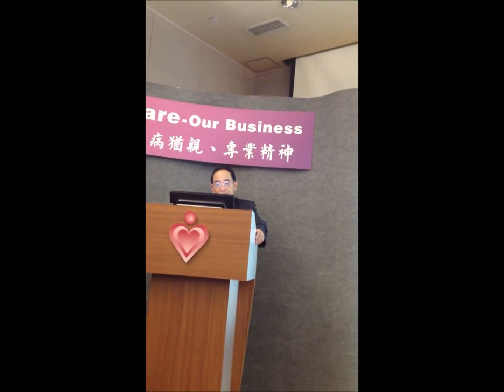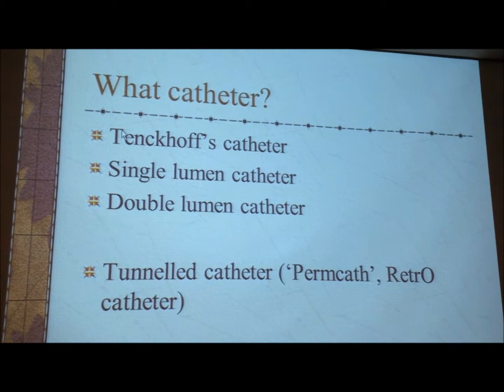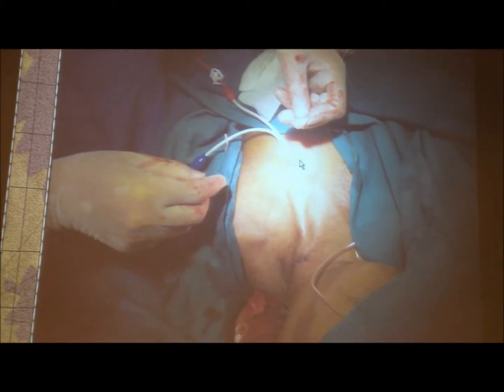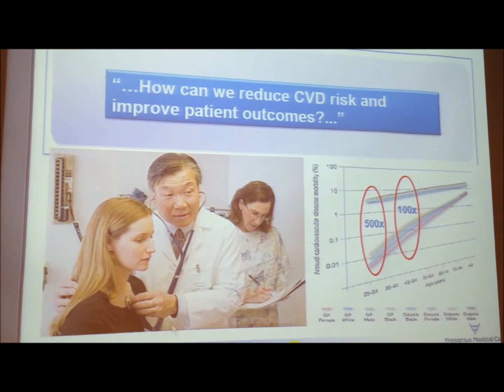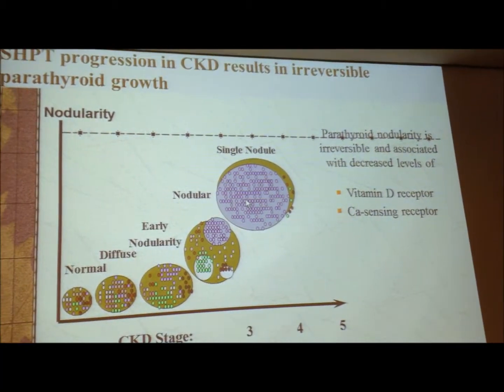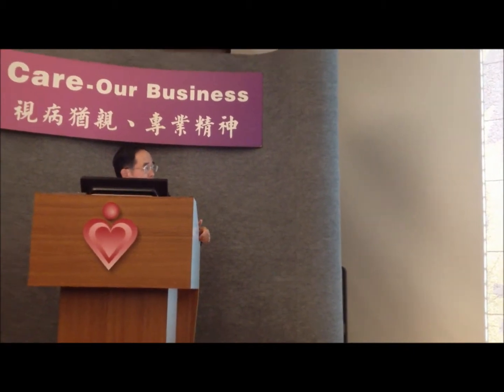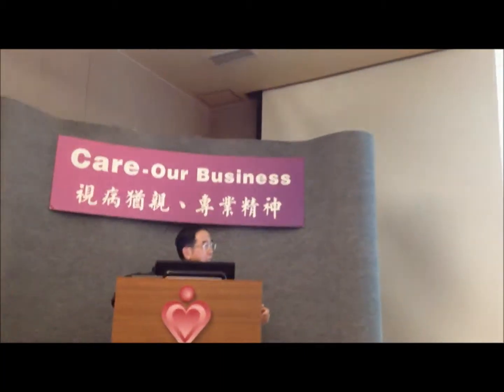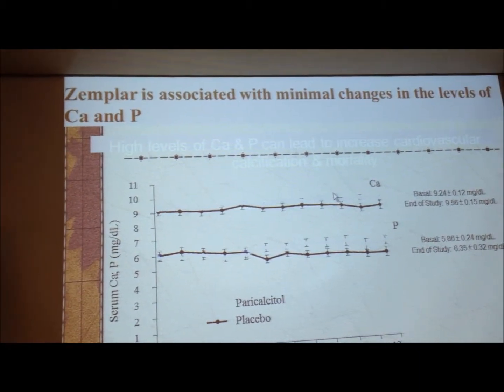long and short term haemodialysis problems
Haemodialysis is a very efficient method to remove toxins from the body.  Haemodialysis is a safe procedure but there are short term and long term problems associated with dialysis.  Dr Ho Chung Ping examined those problems and discuss ways to tackle.

The lecture was part of Clinical Nephrology Update series.  It is hosted in the online kidney classroom The site was originally used as a training tool for the renal nurses and it is now open to the public and members of the medical and nursing profession.